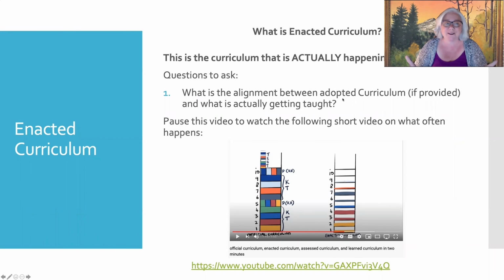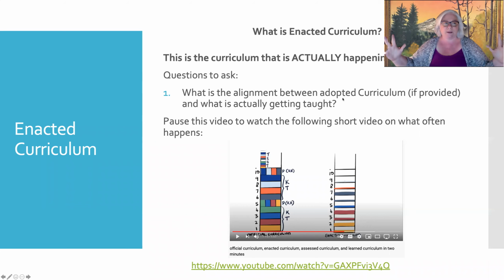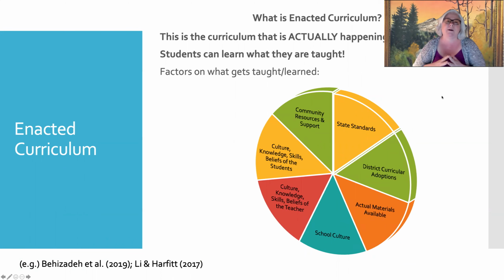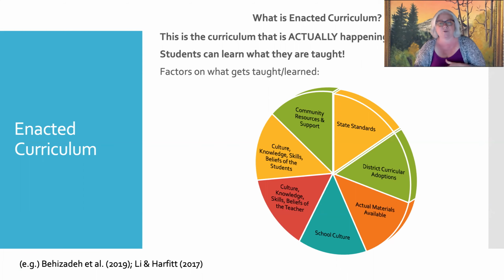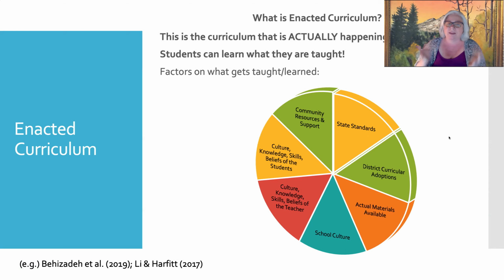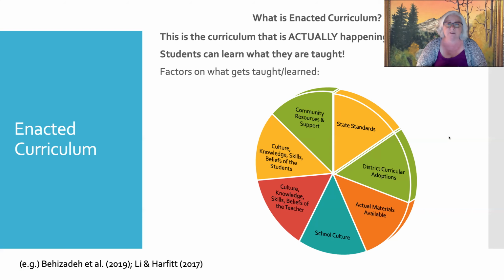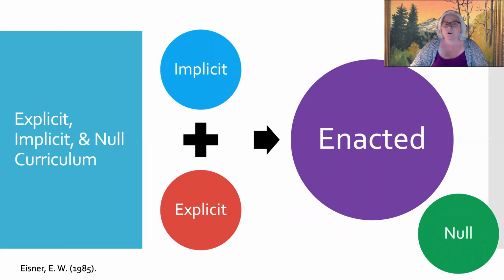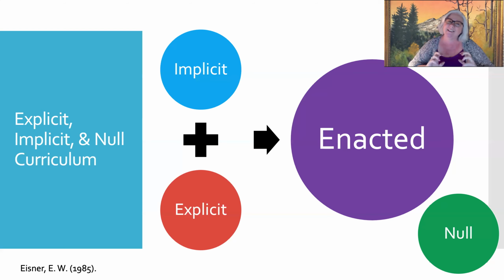What is Curriculum Part 2